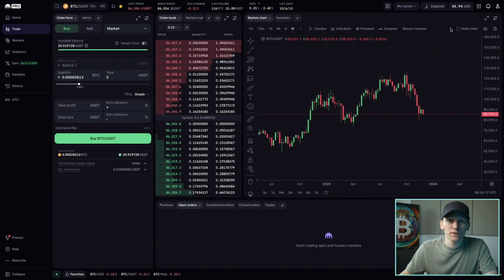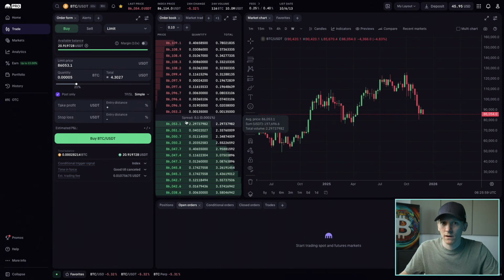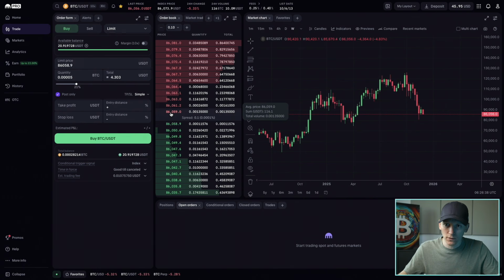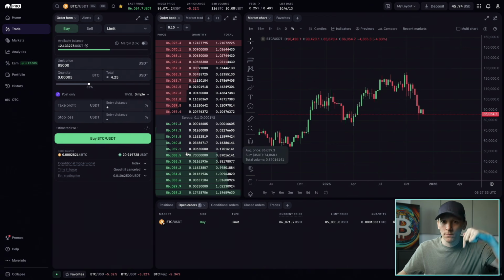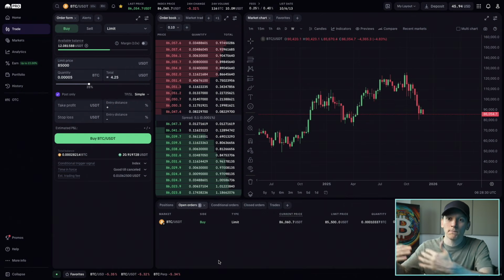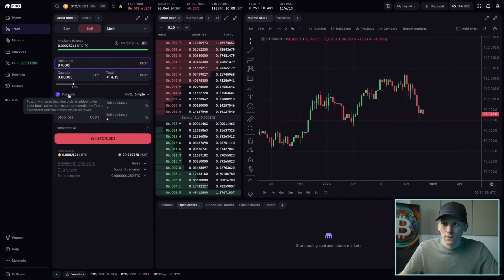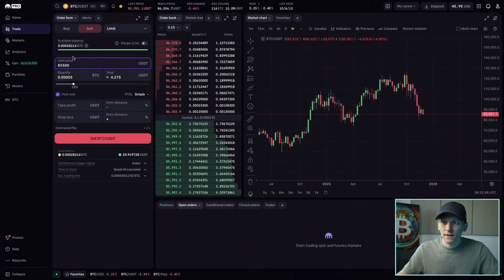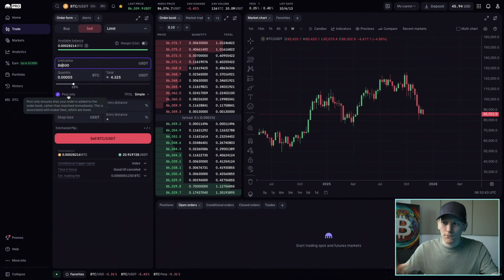Kraken Limit Order Tutorial (Trade Limit Orders on Kraken pro)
Kraken limit order tutorial - how to use limit orders

TIMESTAMPS:
0:00 Kraken limit order
3:39 Kraken sell limit order